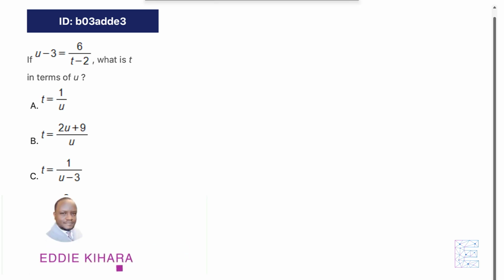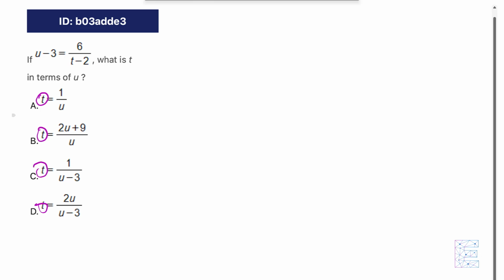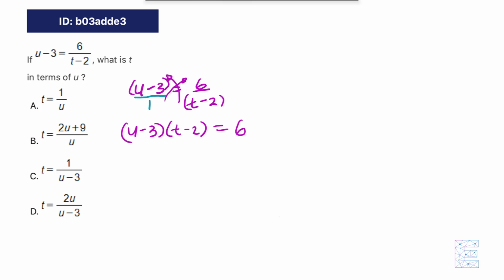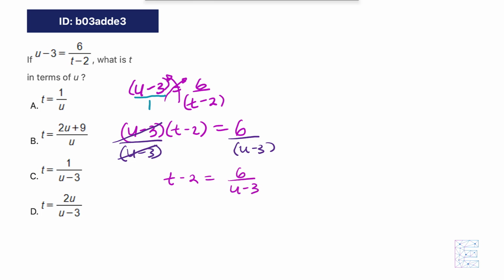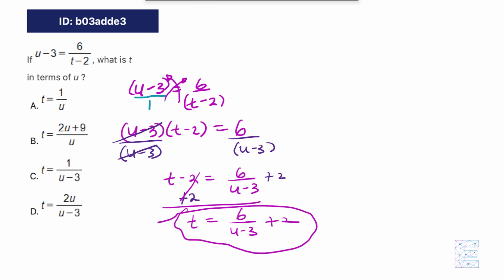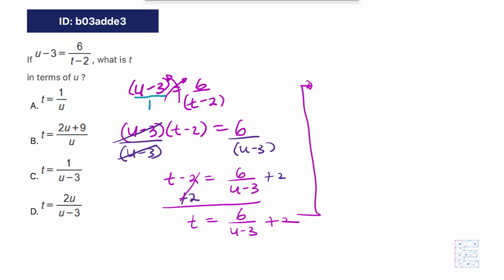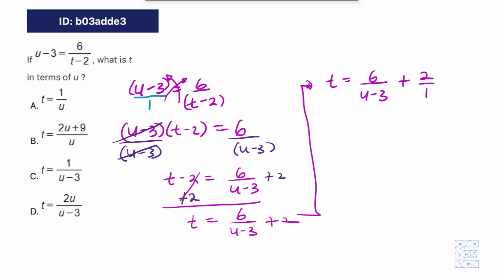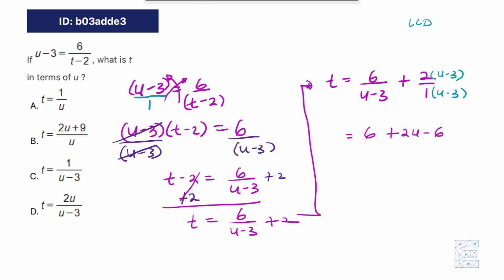SAT Math - Advanced Algebra: b03adde3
Concepts: Literal Equations, Rearranging an Equation, Isolating a Variable.